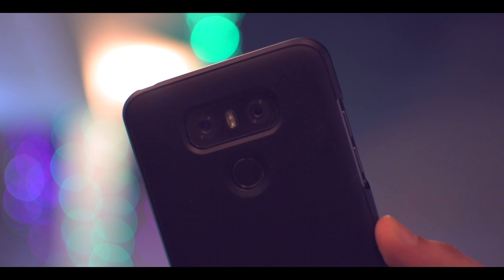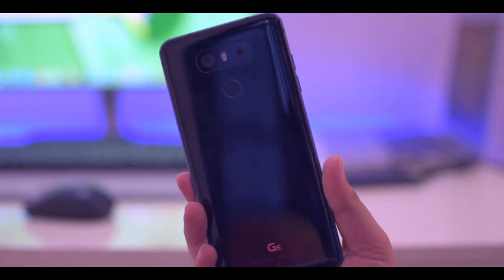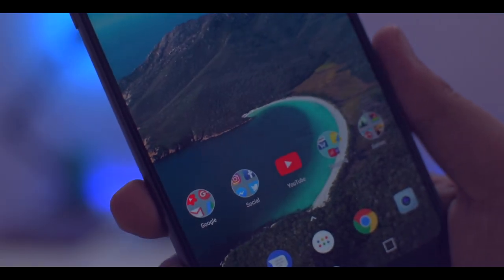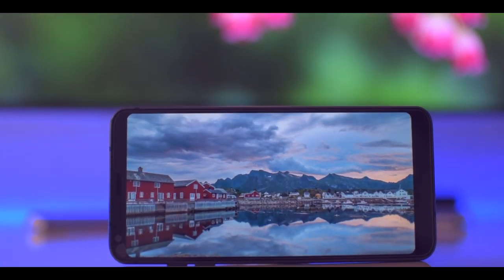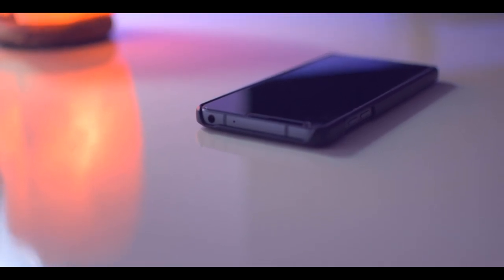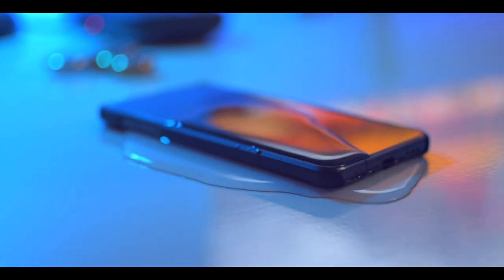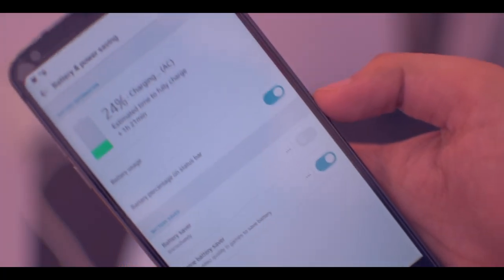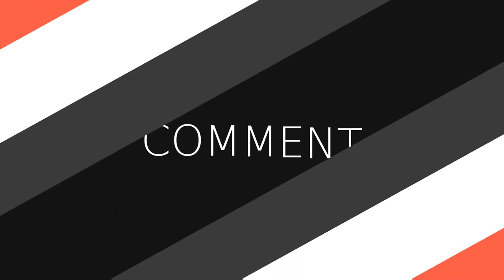LG G6 | TOP 6 THINGS TO LOVE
LG G6 Is A flagship Smartphone from LG, which is launched early this year and it is the first smartphone that ships with an 18:9 aspect ratio screen, I am using this device for the last two months and it is really a great experience using this device it comes with a lot of features like:-

1. 5.7 inch QHD plus resolution display.
2.Snapdragon 821 CPU
3.Dual 13 Mp Rear Cameras.
4. Water and dust Resistance.
5. Android 7.0
6.3300 MAh Battery

In this video I have coved the top 6 things that i love about this device and these are based on my personal observation with this device.